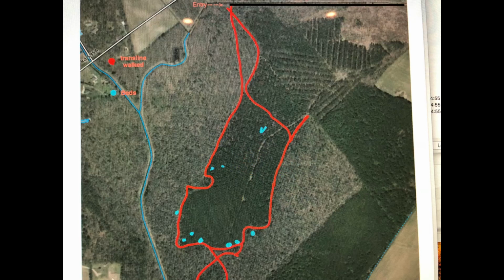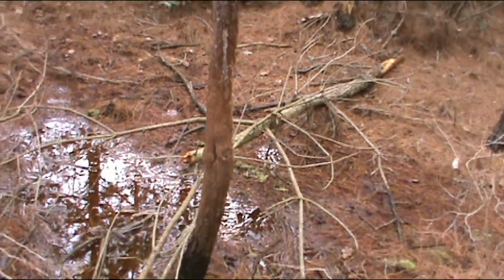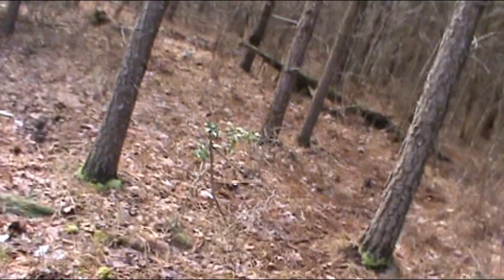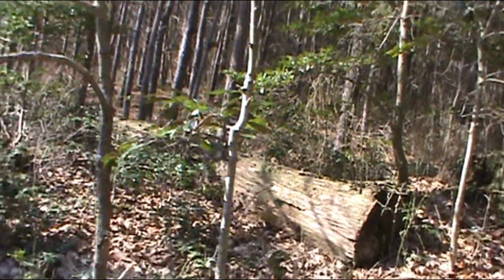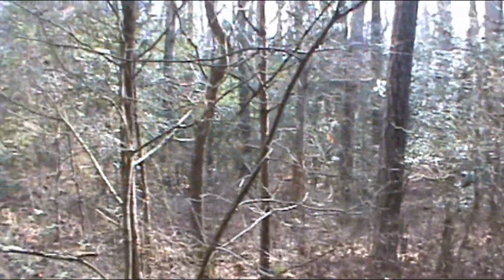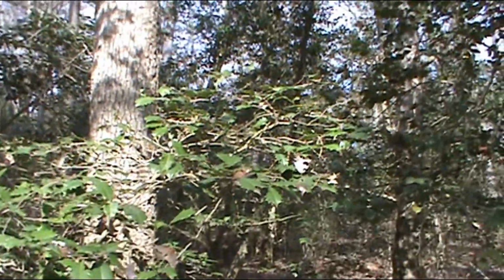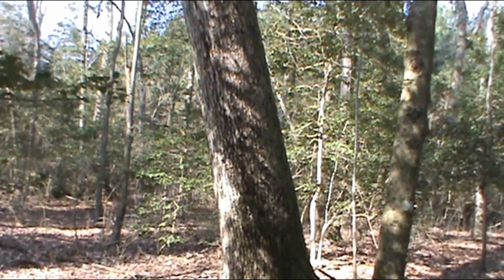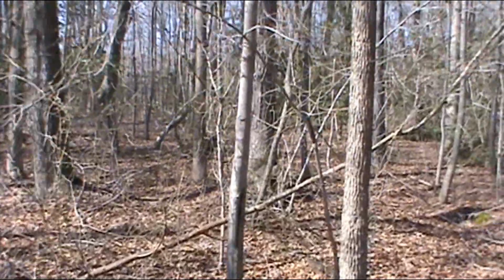Public Land big woods transitions and bedding